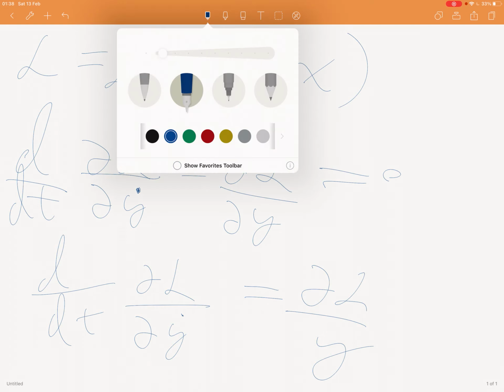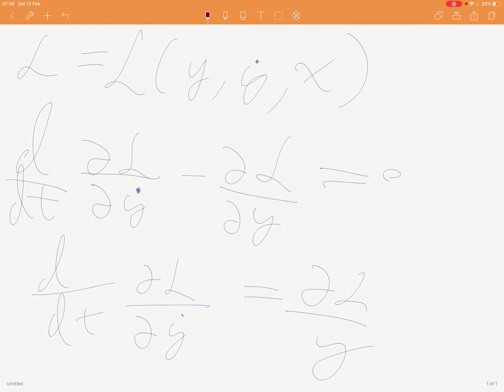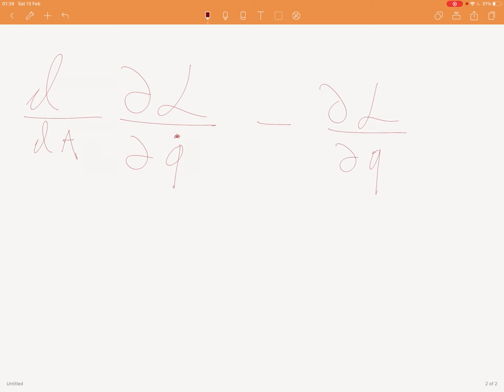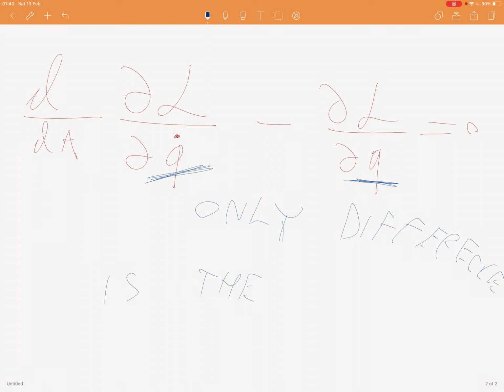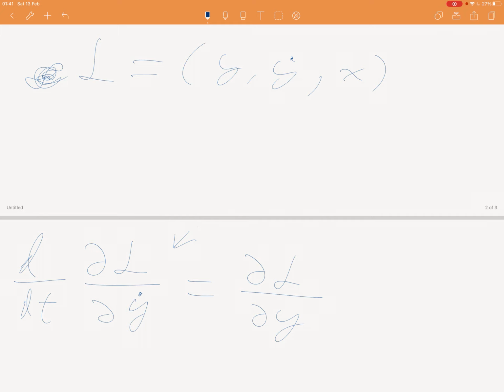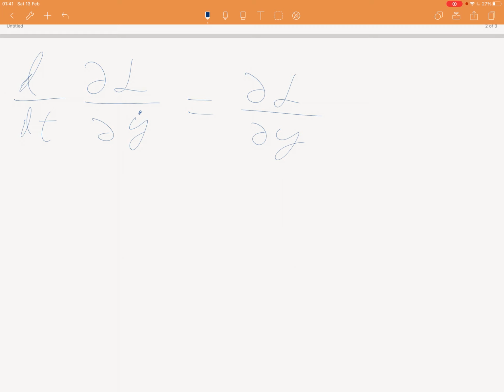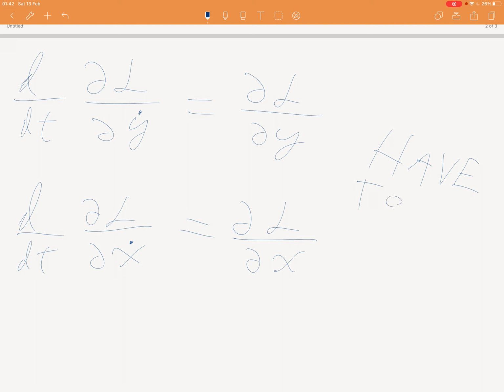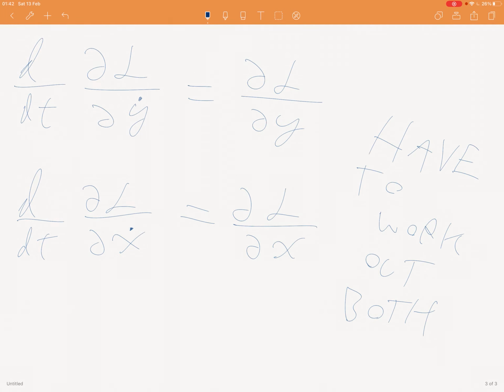Lagrangian Mechanics, Oversimplified